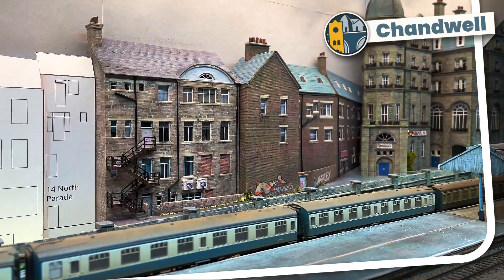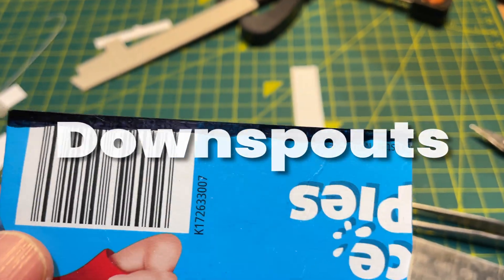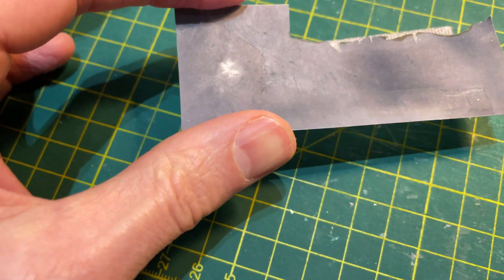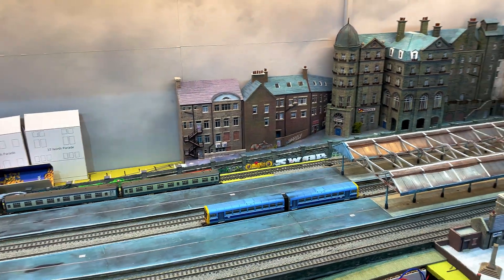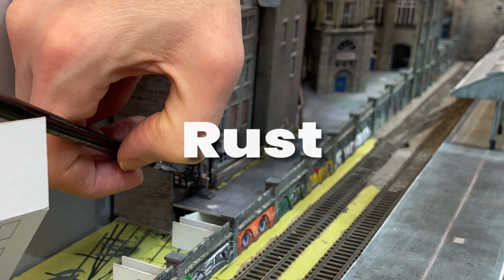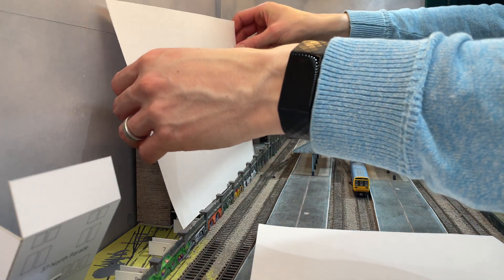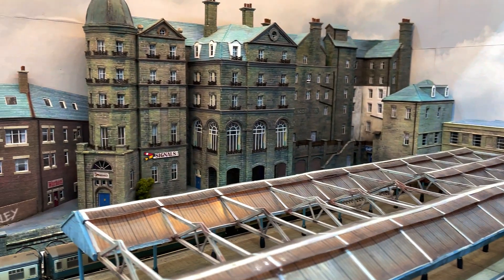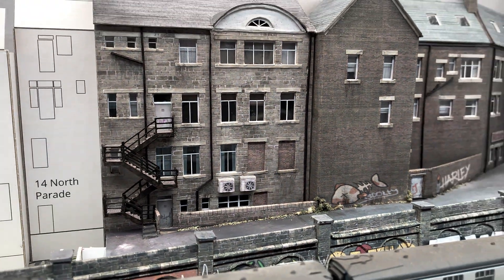Another building finished - Some little details - Building Market Street Part 8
I have finished the next building on my scratch-built commercial street back. I have made it from card as usual.

In this video I show some of the techniques I use to make chimneys, downspouts, rust, ground, and ballast.

I am scratch building the back of a commercial street out of card for my N Gauge model railway, Chandwell.

Card is the perfect material for N Gauge models because it is so versatile. I've also used paint, acetate, and commercial scenic items for this part of the build.

00:00 Introduction
00:15 Cellar
00:50 Downspouts
01:32 Ground
02:01 Planting the building
03:03 Chimney pots
03:19 Rust
03:33 Ballast